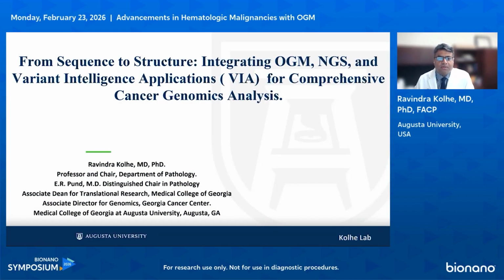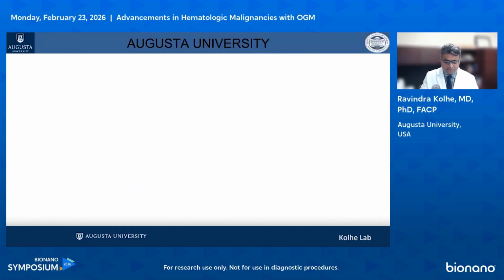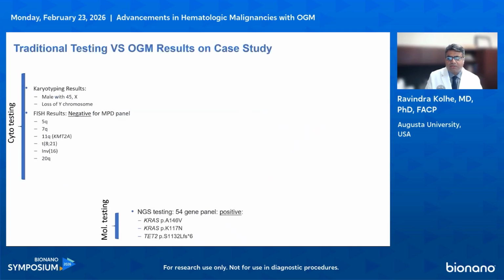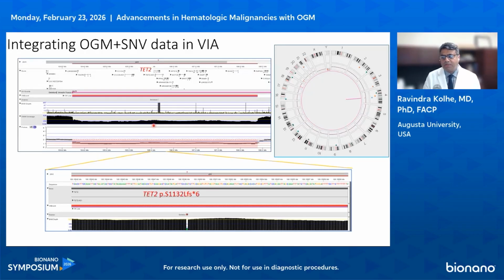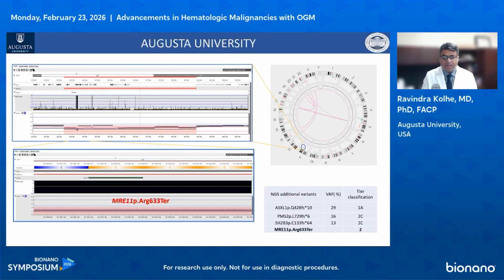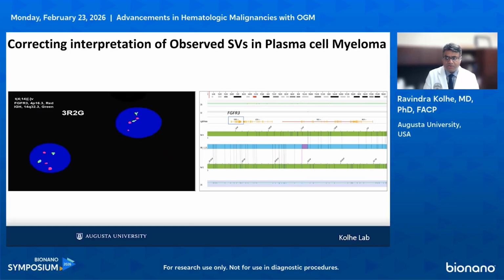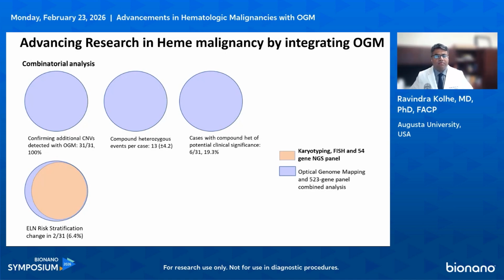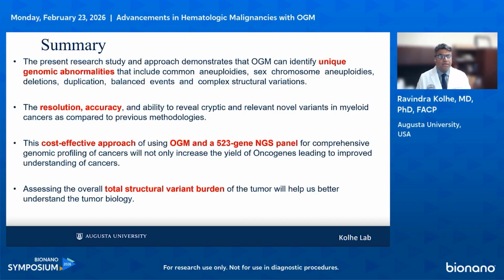Ravindra Kolhe, MD, PhD, FACP | Bionano Symposium 2026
From Sequence to Structure: Integrating OGM, NGS, and Variant Intelligence Applications ( VIA) for Comprehensive Cancer Genomics Analysis
Ravindra Kolhe, MD, PhD, FACP  |  Augusta University, USA